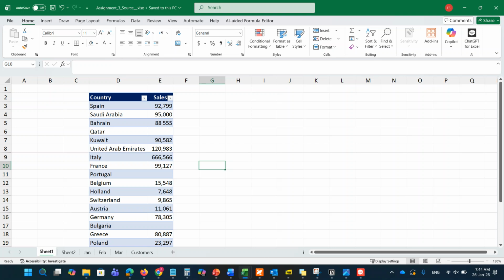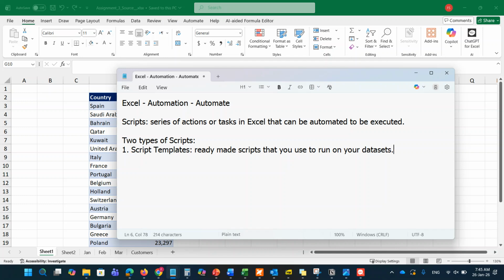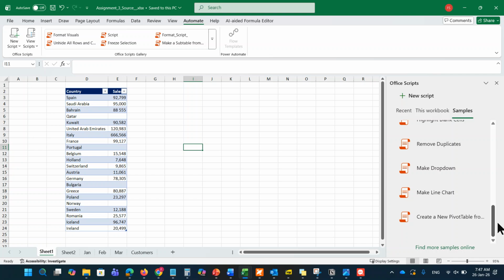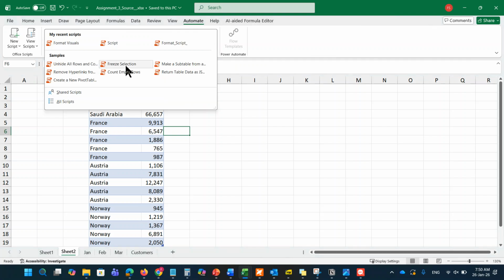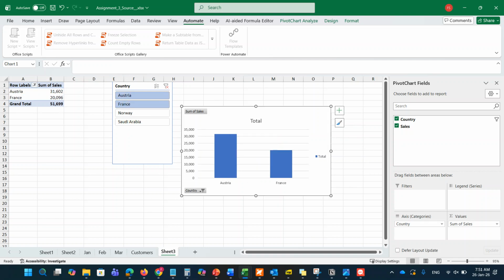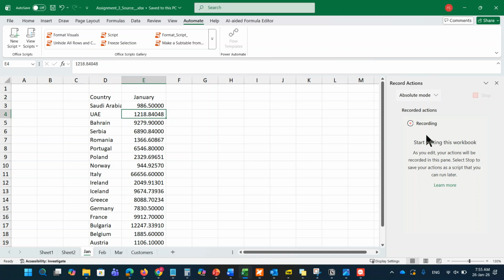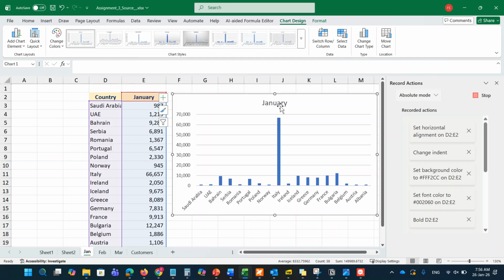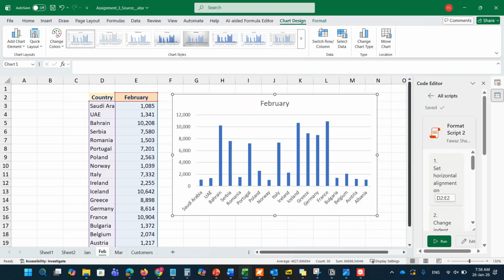How to save time with Excel's new Automate feature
In this video I show how to use Excel's new automate feature to save you time in daily Excel tasks, all without VBA or coding, or programming.

I will cover the following:
- How to use the Automate feature in Excel
- How to use the sample Script automate feature in Excel
- Prove to you that using Script automate can save you hours in Excel analysis
- How to create a customer script using Automate in Excel, and how to save it to run it on future spreadsheets or run it on other Excel files.

- The latest update from Micrsosoft Excel, is the Automate feature.  Automate allows you to automate repeated tasks in Excel and create a script around those tasks.  Then you can simply run the script on any other Excel file, since the script is saved on your OneDrive account.
Here is the link to download the Excel Source file so you can follow on the steps in the video: